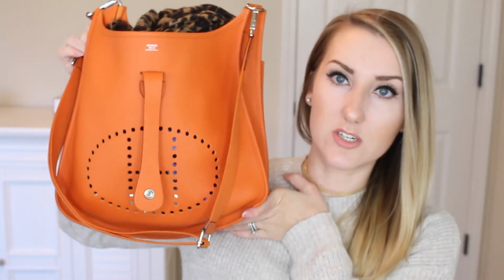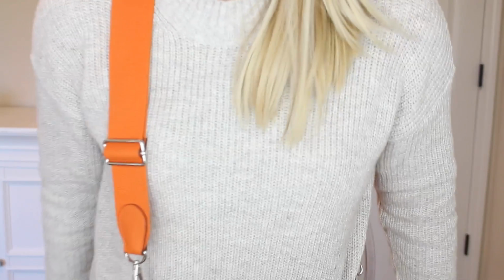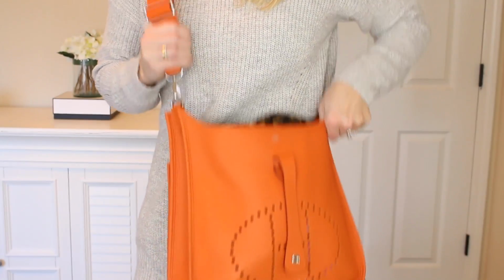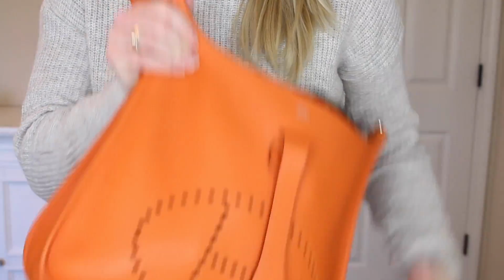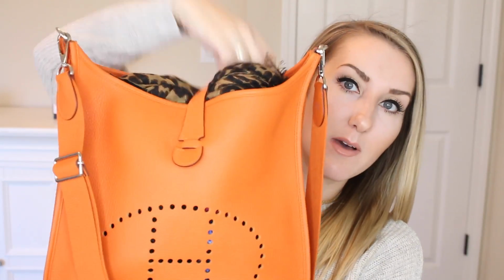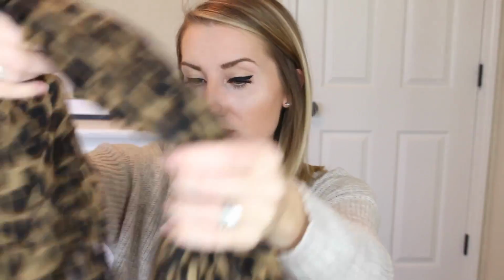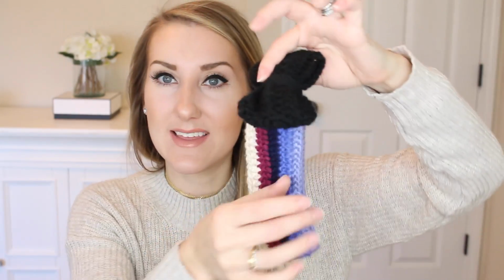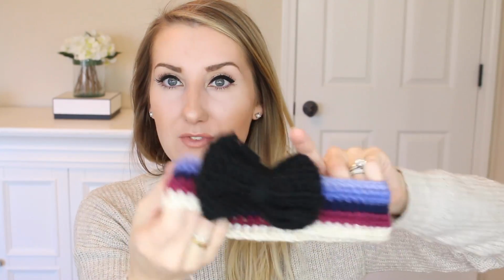WHAT'S INSIDE MY HERMES BAG?!? ...and best touch-up trick ever.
((CLICK SHOW MORE BELOW FOR EVERYTHING MENTIONED))

**ATTN INSTAGRAM FOLLOWERS!! GET LIKETOKNOWIT HERE (it’s one of my fav things! …and get all my outfit details sent straight to your email in one easy spot whenever I post)

INSTAGRAM (daily photos, ootds, etc) “makeupbytiffanyd"